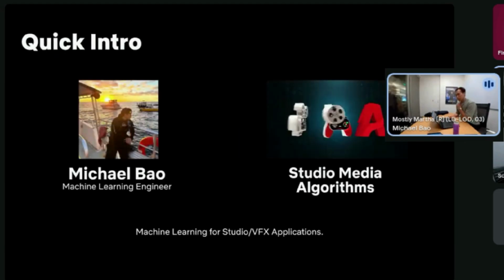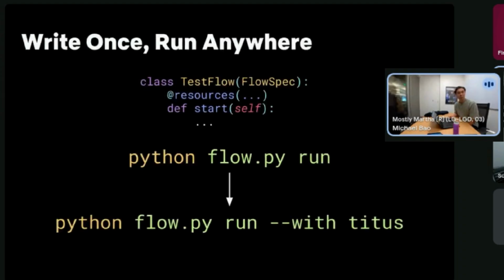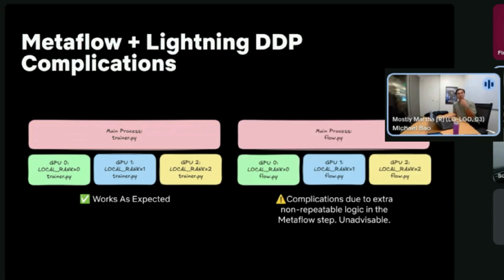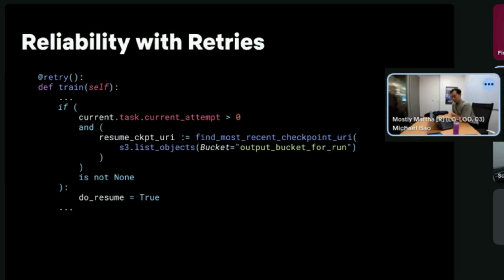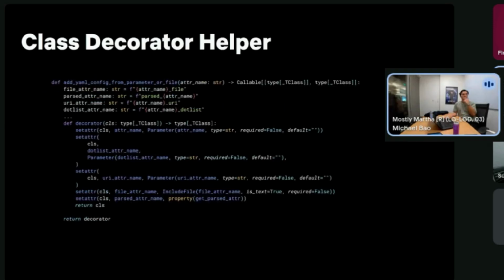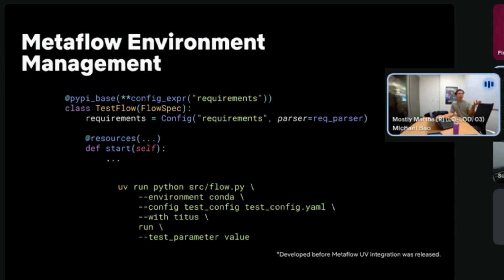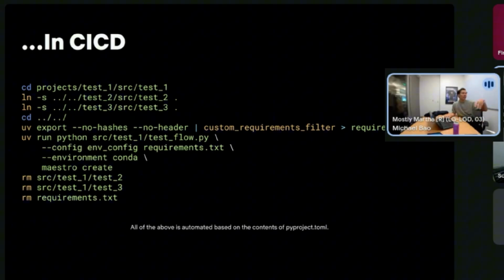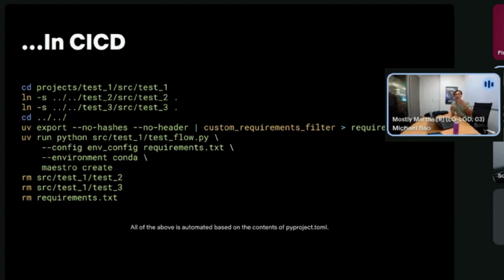Metaflow Office Hours - Deploying a Model Training Service using Metaflow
In this talk, we share how we built a scalable model training service using Metaflow to seamlessly run our jobs on GPU-enabled machines at Netflix. We walk through the migration of a PyTorch Lightning CLI script to a Metaflow flow, a process that required zero changes to our core model and data logic. To further streamline our workflow, we developed custom decorators that make our Metaflow jobs highly configurable from user input. We conclude by demonstrating how we seamlessly deploy our training flows from a Python monorepo using our CI/CD pipeline.